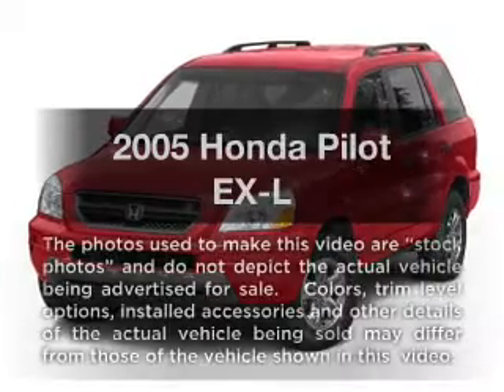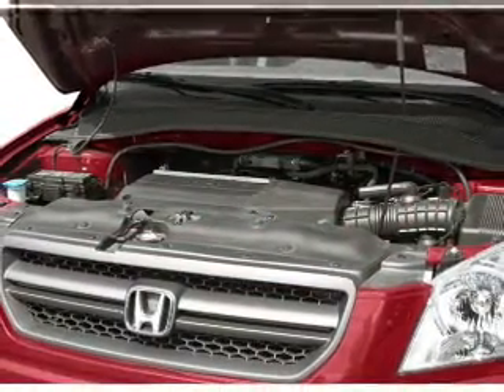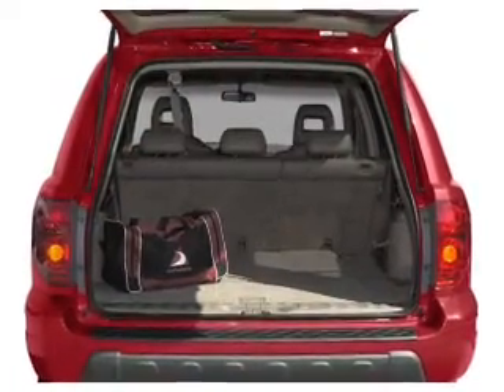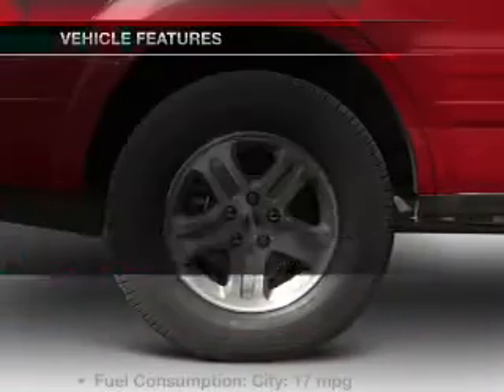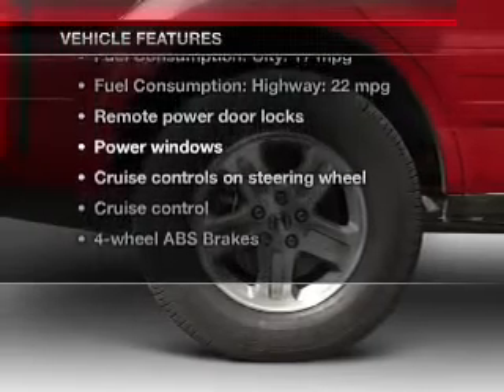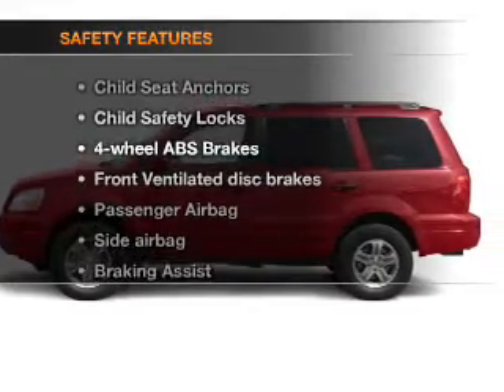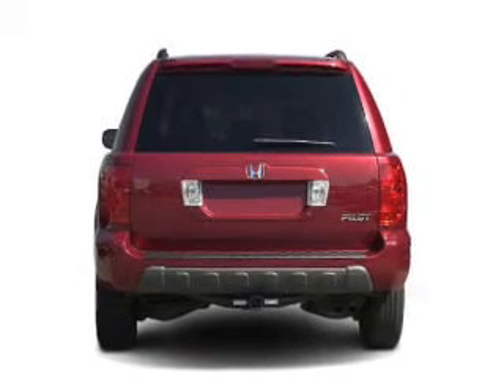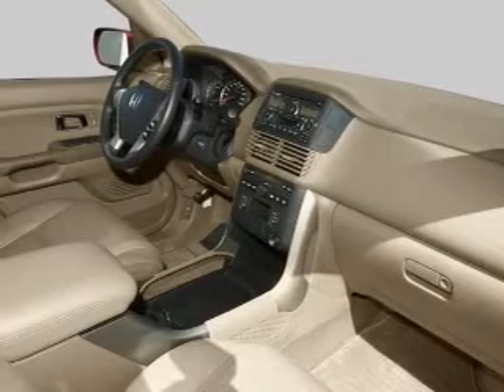2005 Honda Pilot - Vadnais MN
Year: 2005
Make: Honda
Model: Pilot
Trim: EX-L
Engine: 3.5 liter 6 cylinder 24 valve
Transmission: 5-Speed Automatic
Color: Blue
Mileage: 117706
Address:
3360 Highway 61